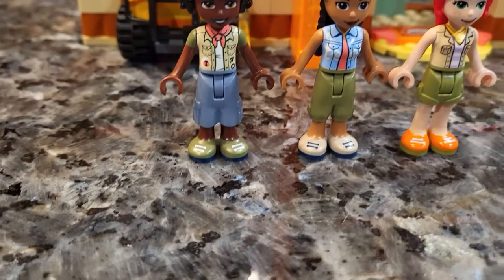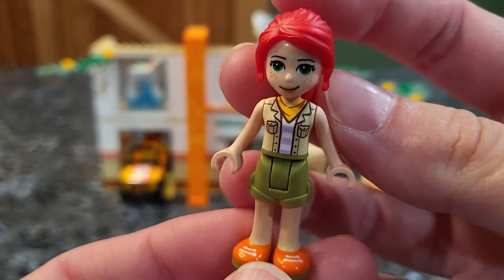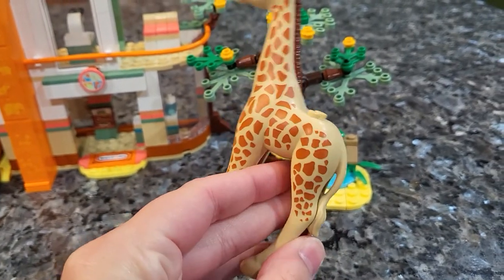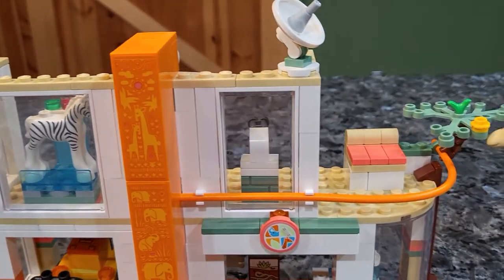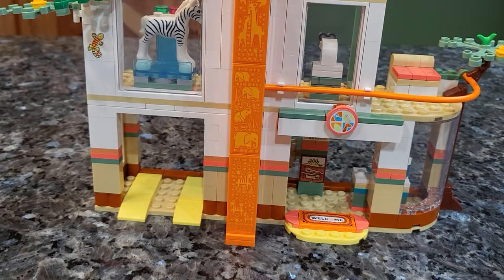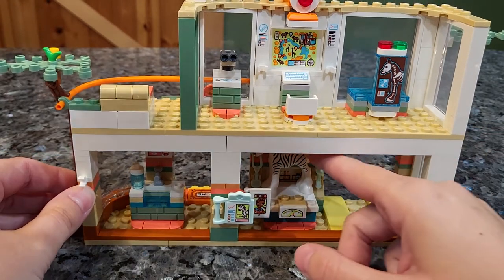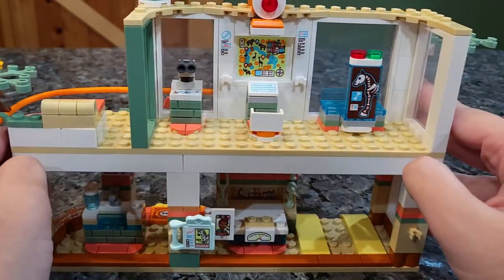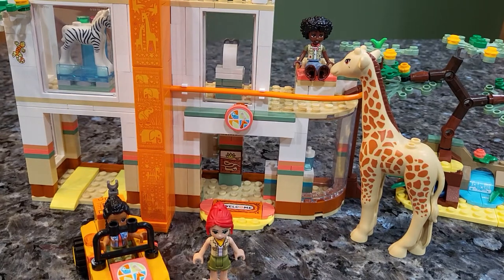Lego Friends: Mia's Wildlife Rescue Review | 41717 | LegoMaster738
A cute friends set!